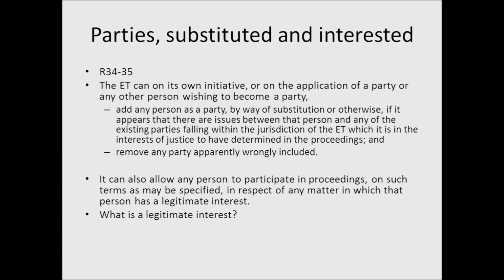Witness orders and parties in the ET Rules 2013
This is the 8th in the series of talks from July 2013 on the new Employment Tribunal Rules.  They are not offered as legal advice, for which go see a solicitor and/or a barrister instructed under the Public Access Scheme.  For more information and updates on the rules